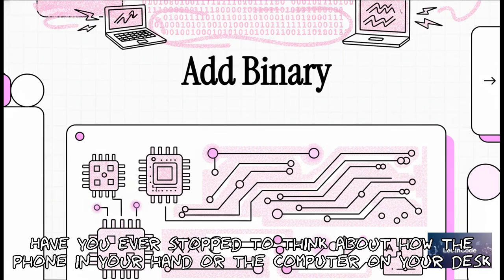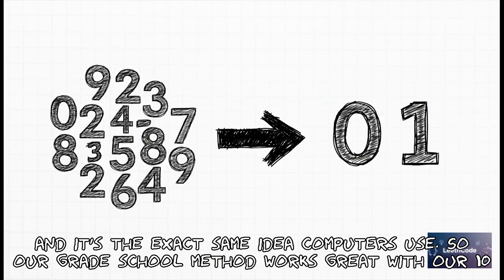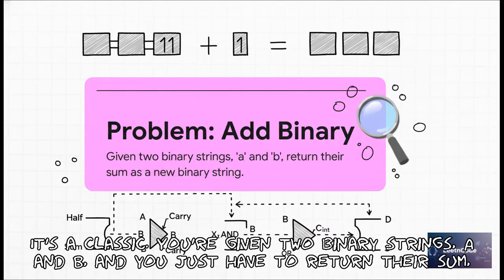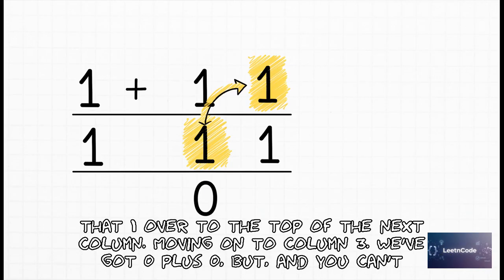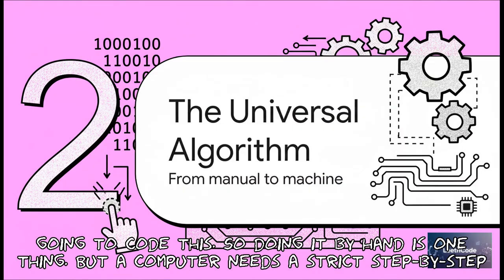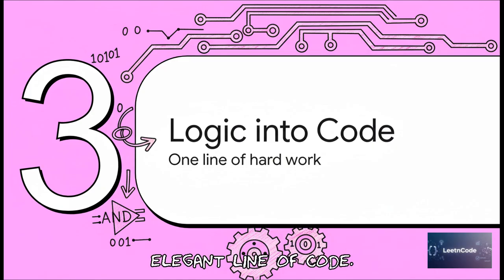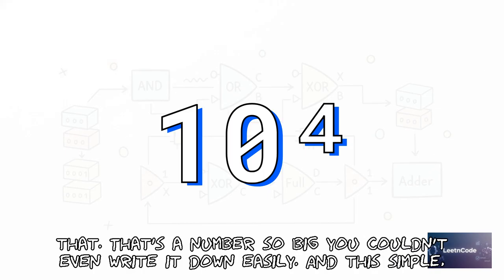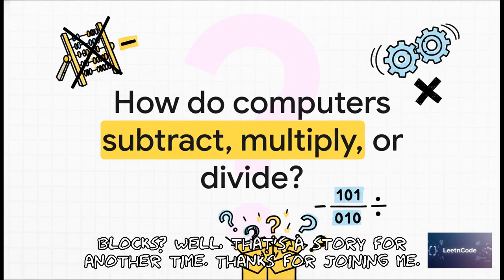AI Assisted Cracking of LeetCode Add Binary